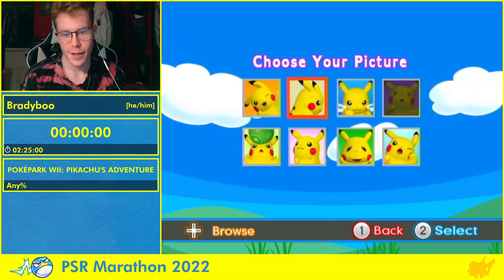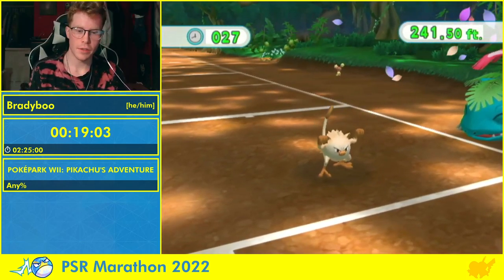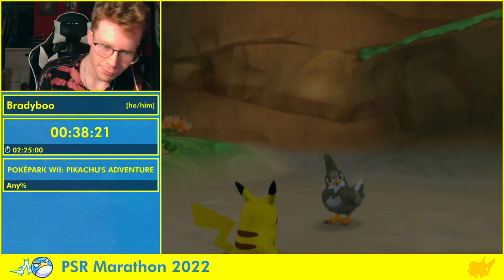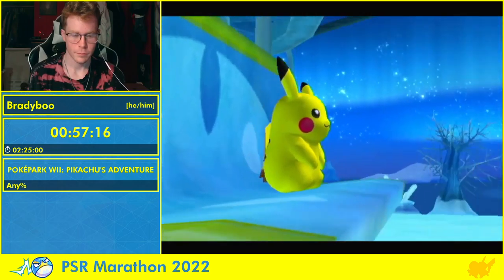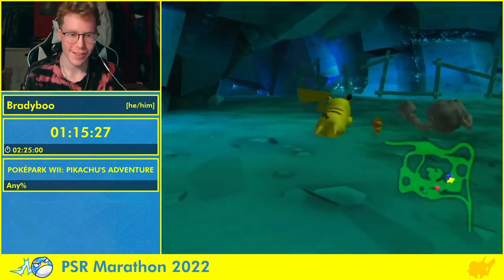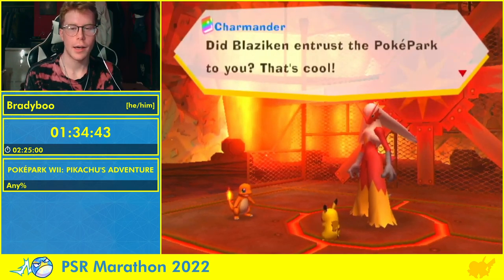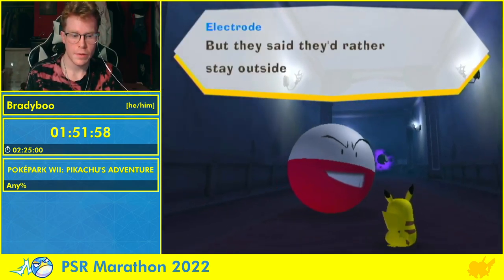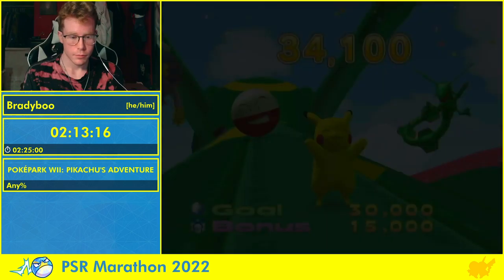PSR Marathon 2022 - PokéPark Wii: Pikachu's Adventure Any% by Bradyboo